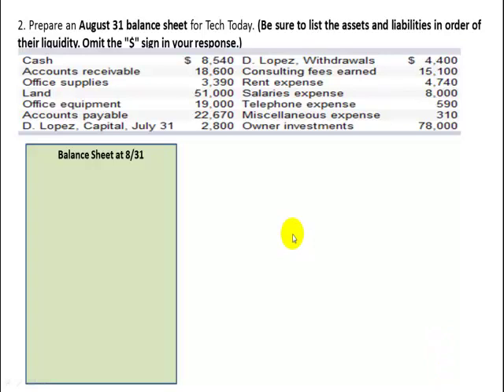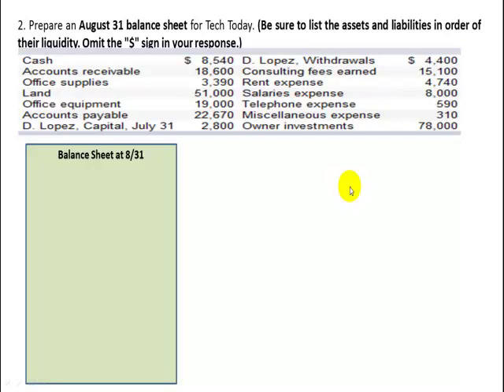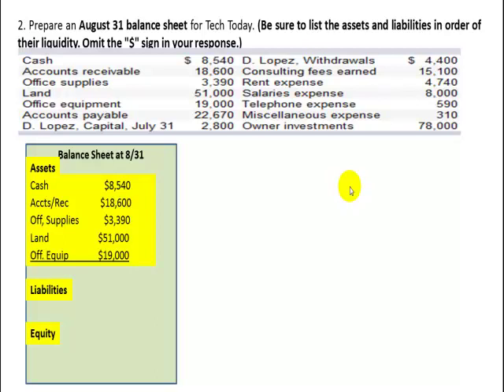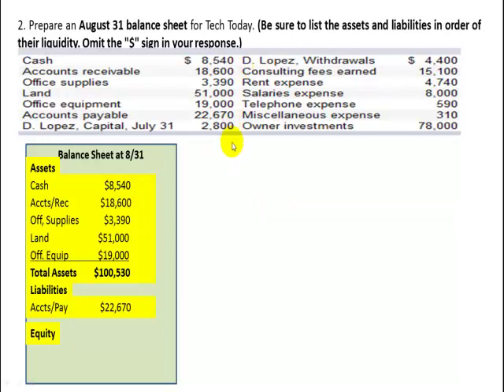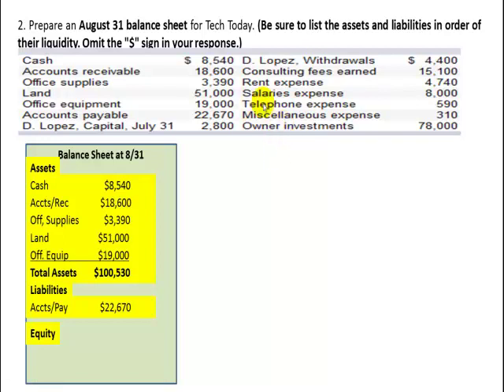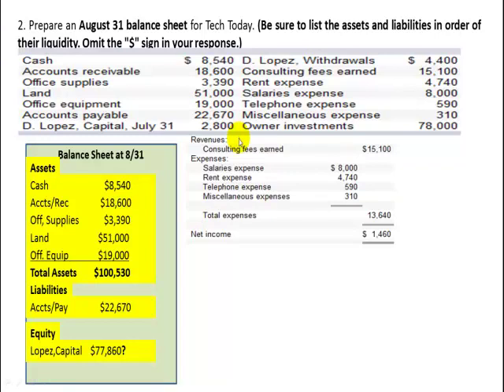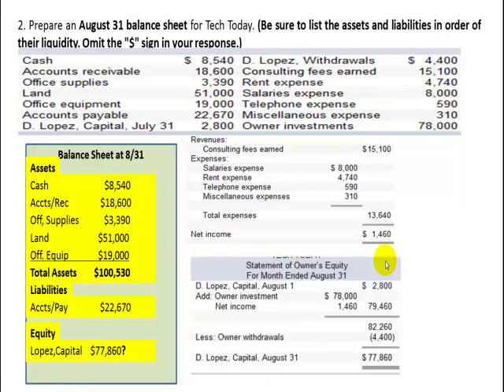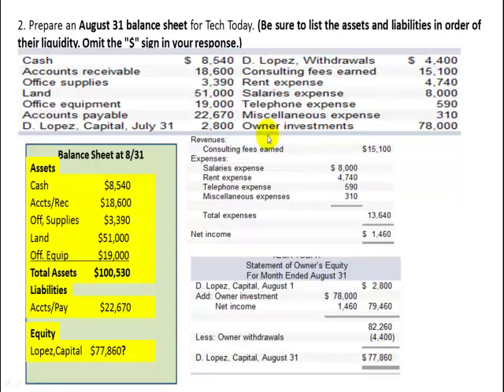Ex 2-16 22nd edition